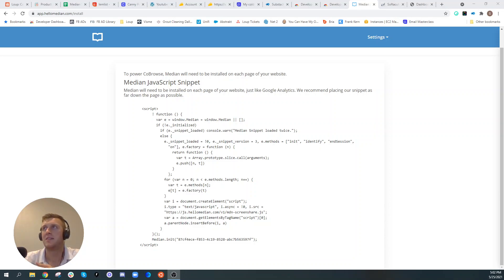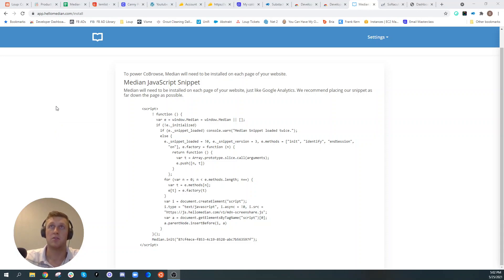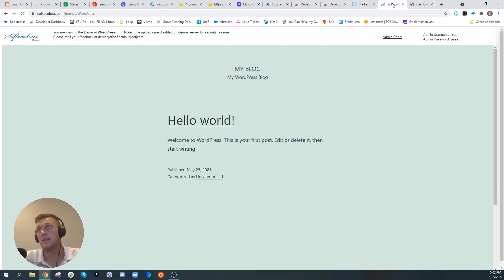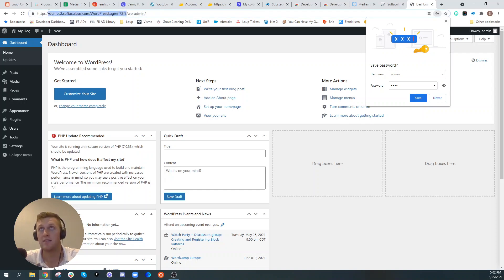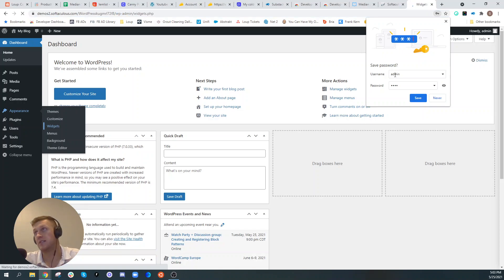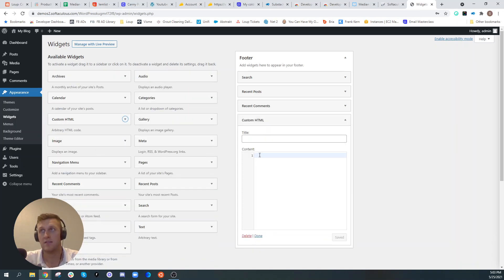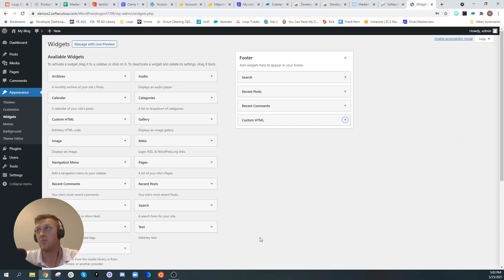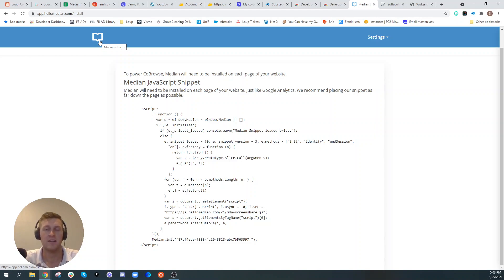How to install Screen Share on WordPress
In this video, Spencer explains how to install Median's cobrowse (screen share) software onto a WordPress website.